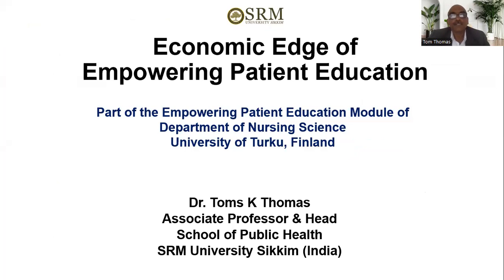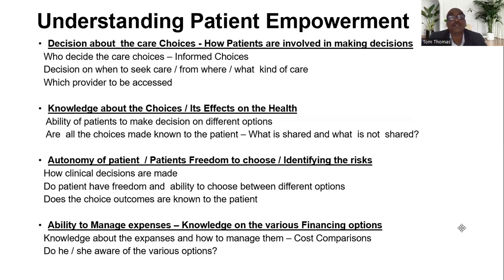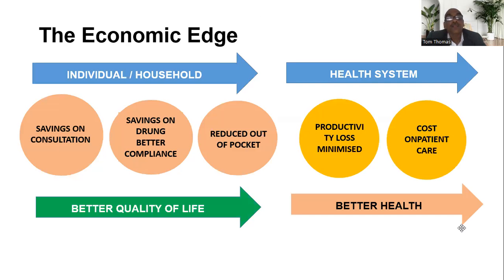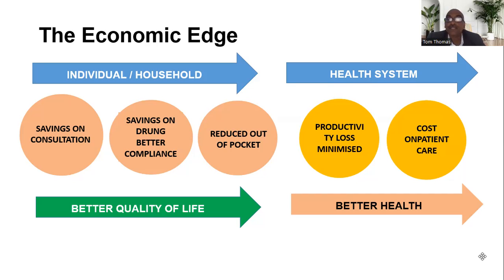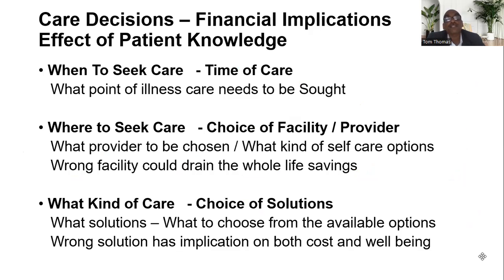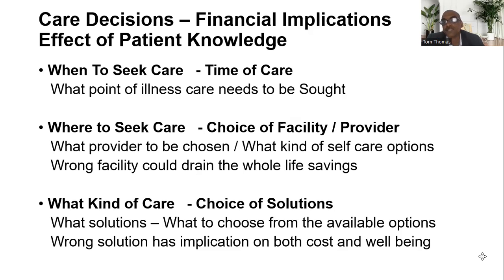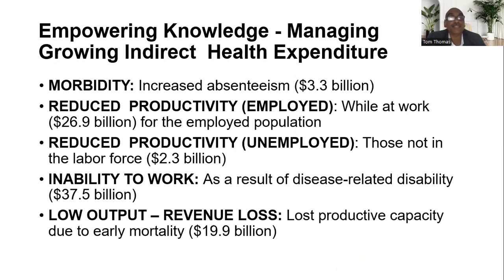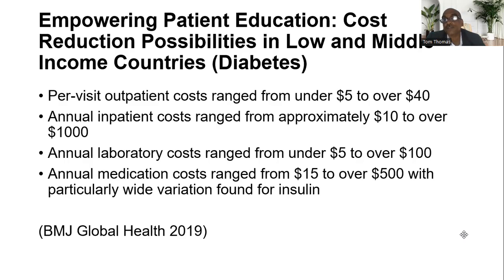Empowering Patient Education -Dr. Toms K Thomas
Patient voice